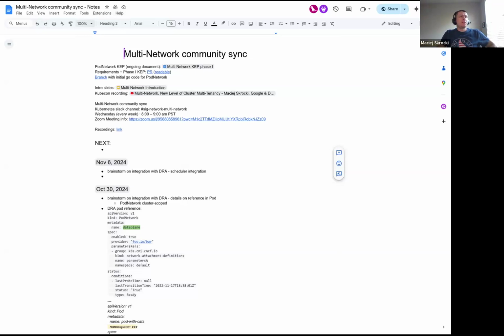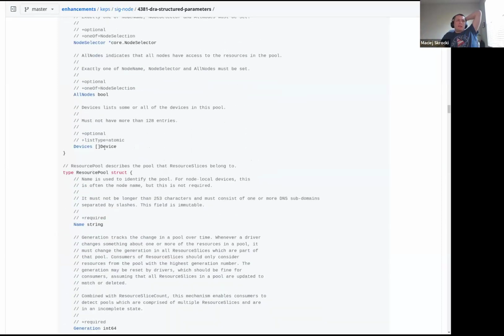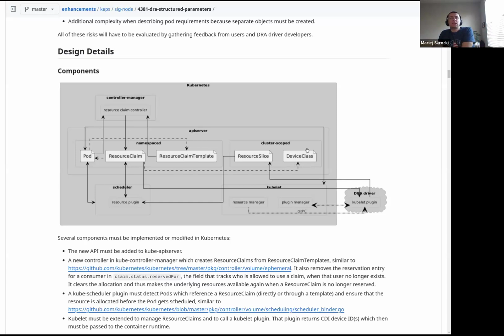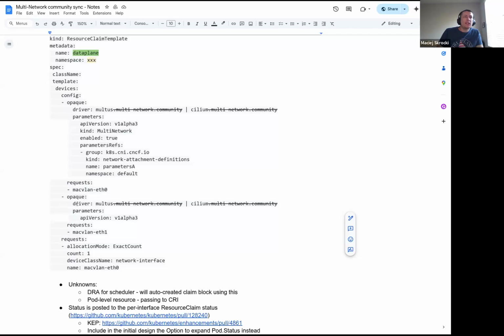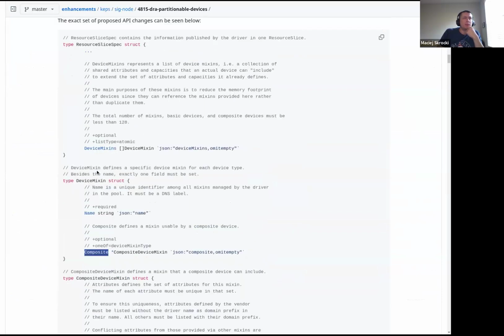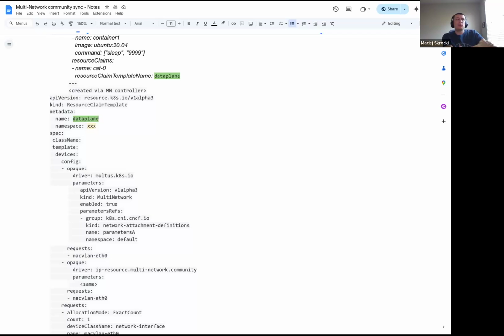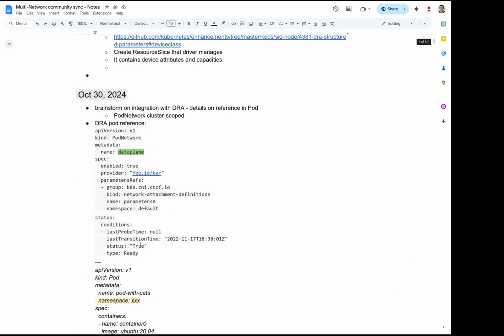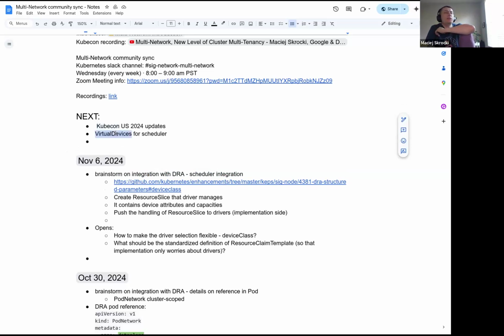Multi-Network community sync for 20241106